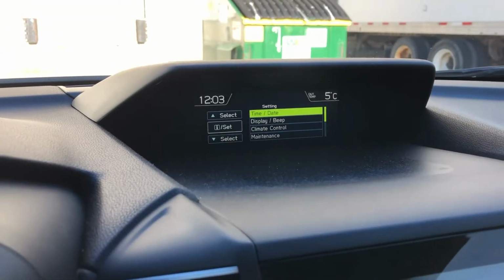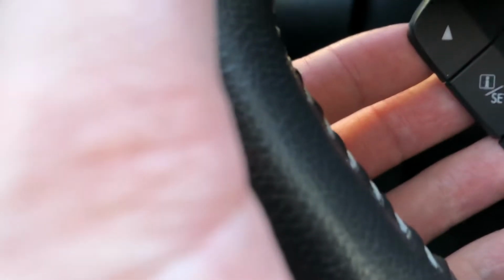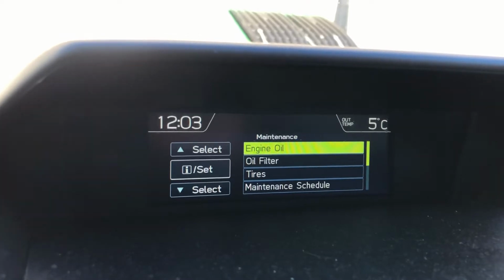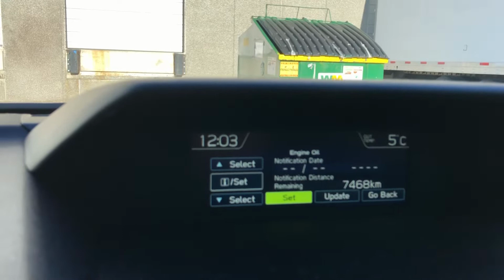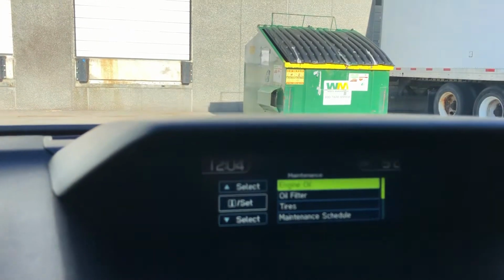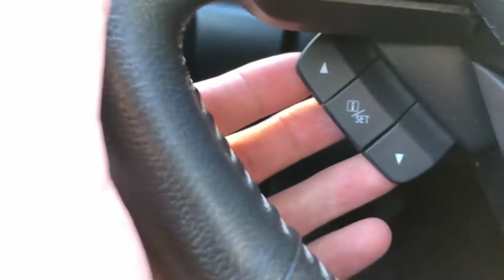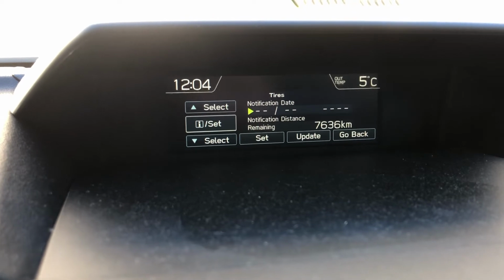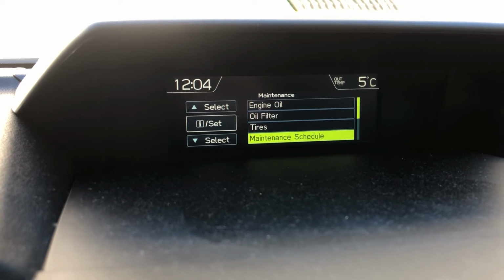Subaru Oil Change / Tire Rotation Settings explained.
Video outlining the process of resetting your oil life reminder in any 2019 Subaru vehicle. From this menu you can also reset reminders for the oil filter, tire rotation, and other maintenance that happens on an annual basis. Helpful information to have if you do your own oil changes and tire rotations.